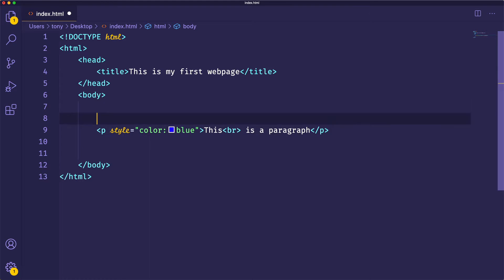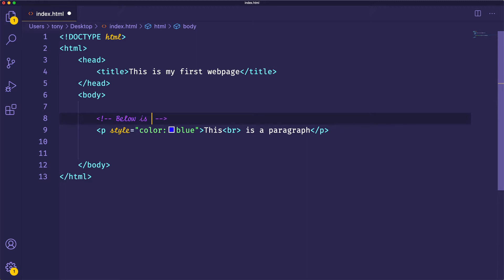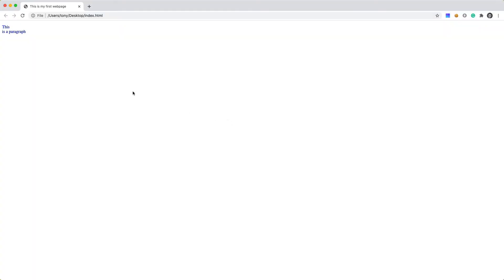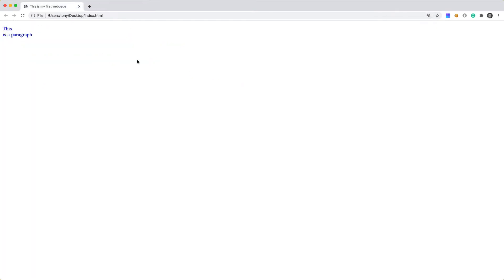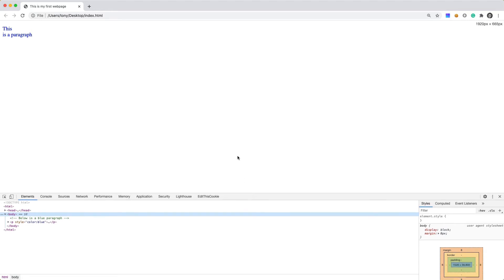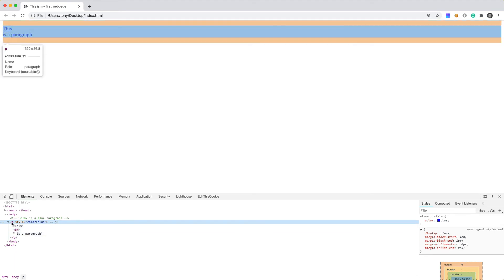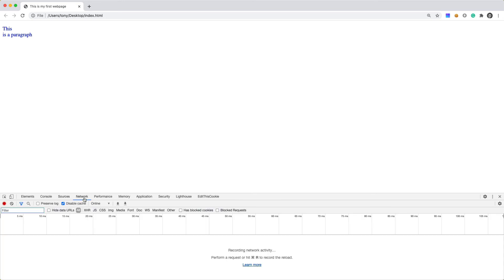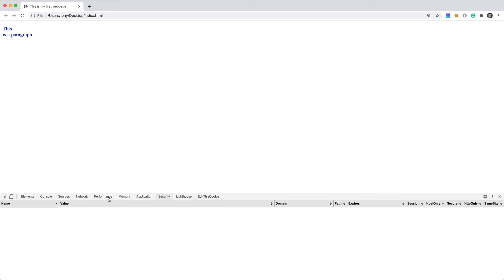youtube video 0Wttd-GCCmc